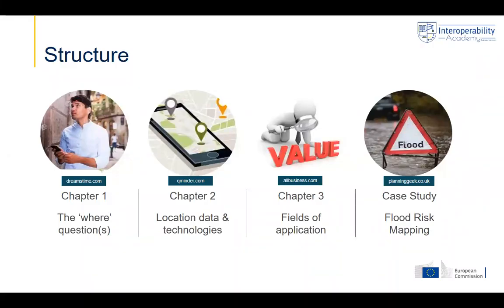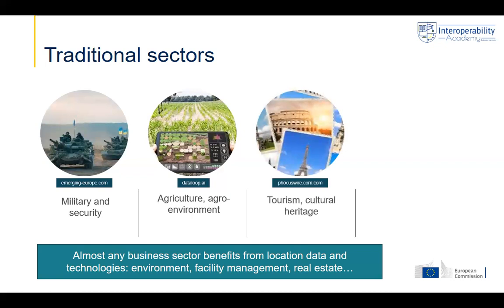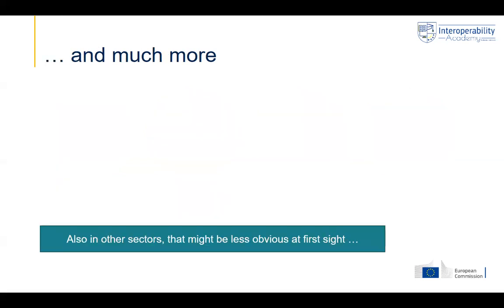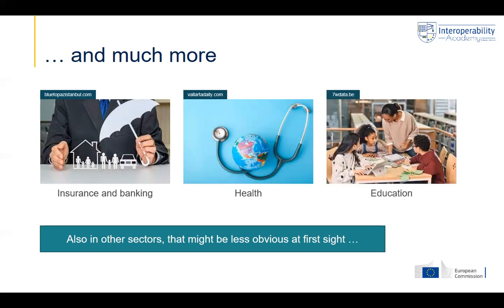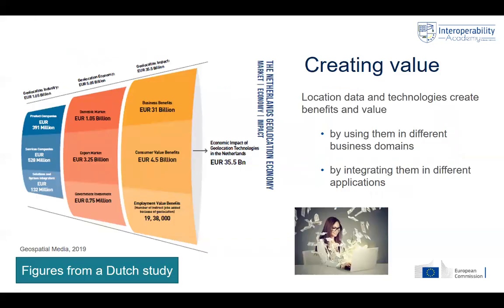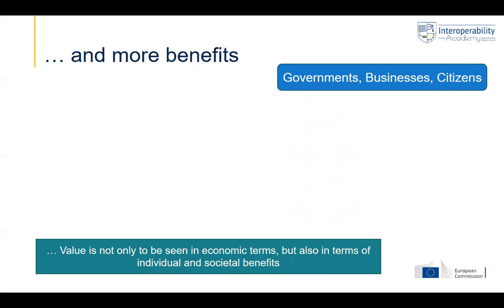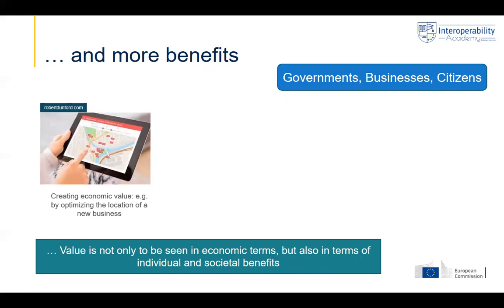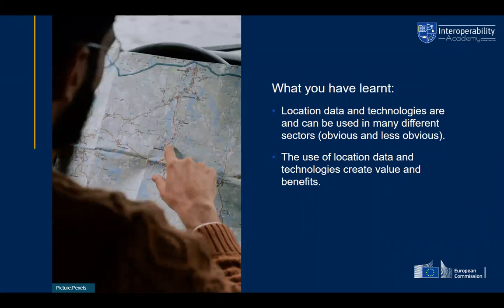Module 2 Chapter 3: Fields of application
How location data create

0:00 Intro
0:20 Traditional sectors
4:21 Creating value
6:26 Benefits